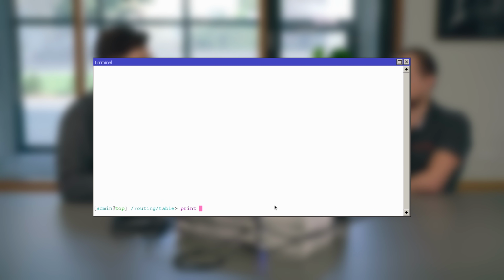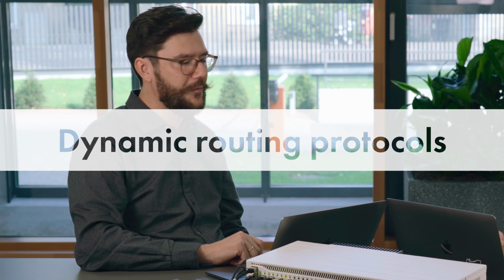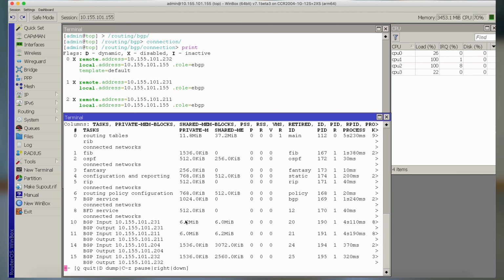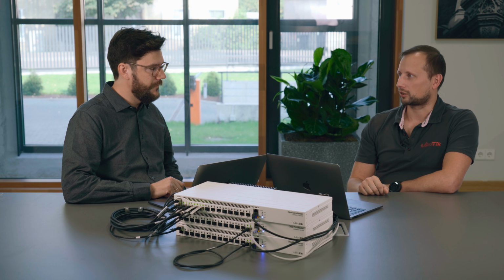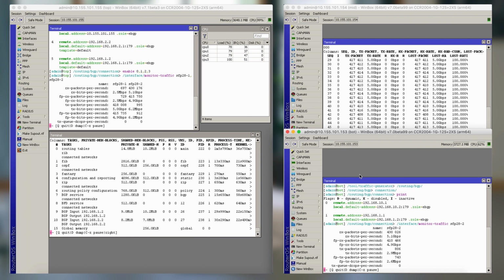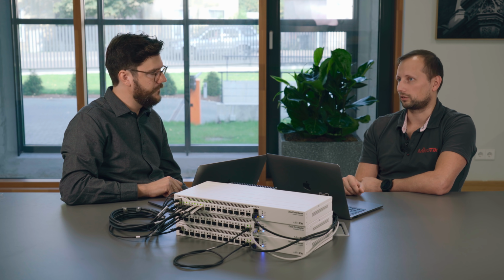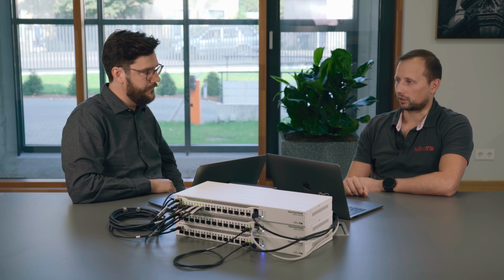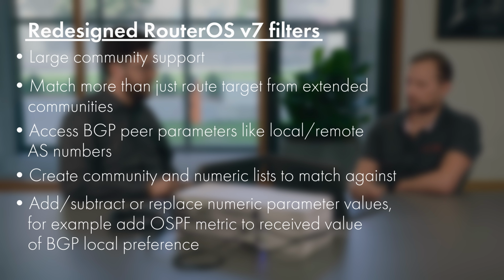Diving deep into RouterOS: v7 routing performance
In this new series we will discuss more technical topics in the world of MikroTik. This episode explains what is new in v7 routing, OSPF, BGP, how general routing menus have changed, what speed improvements are there.